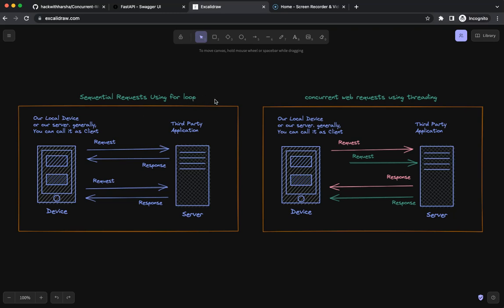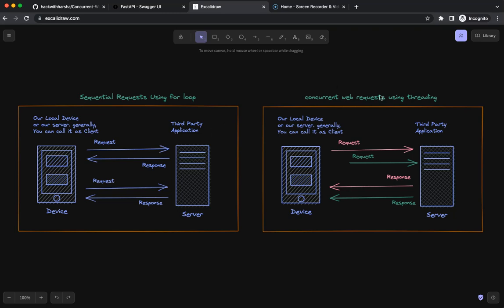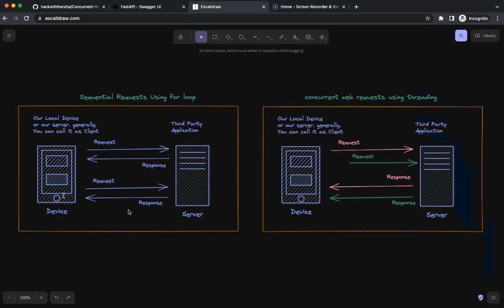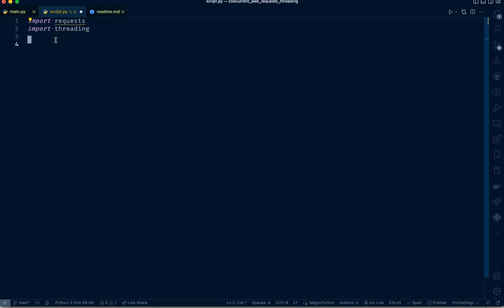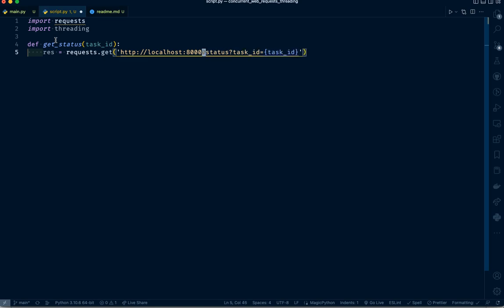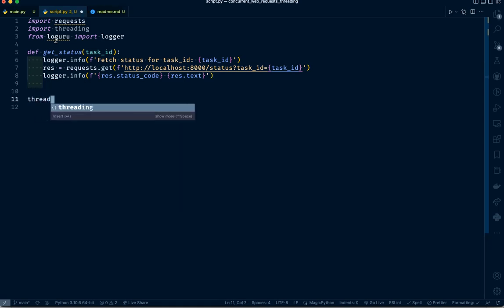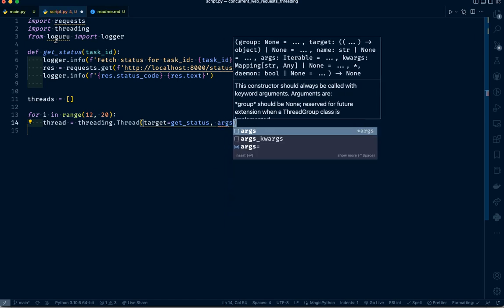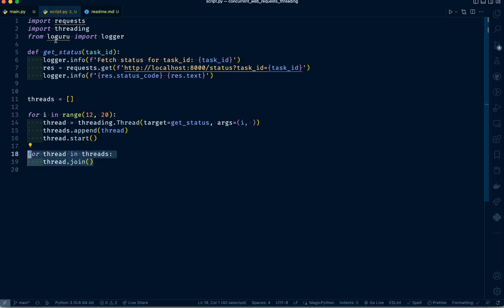PyDiscussions - Concurrent Web Requests Using Python Threading Module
Hey everyone, welcome to @hackwithharsha  Channel.

Today, we will be discussing about concurrent web requests using python threading module.